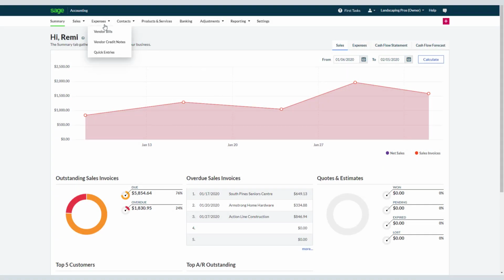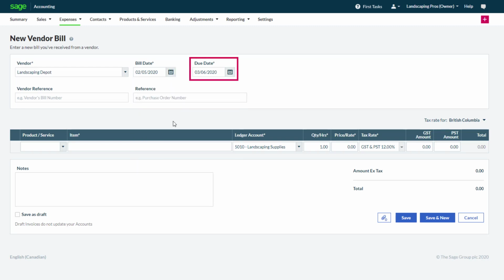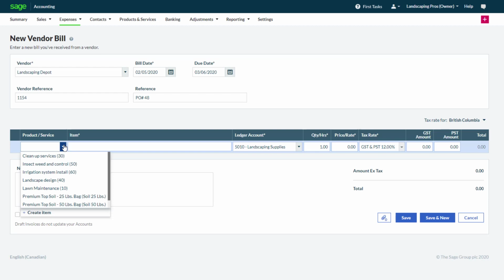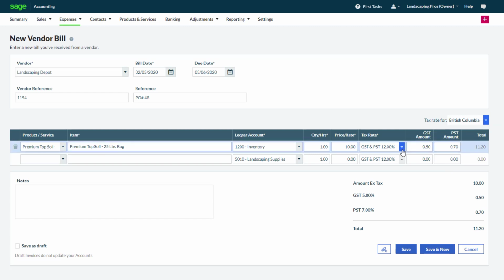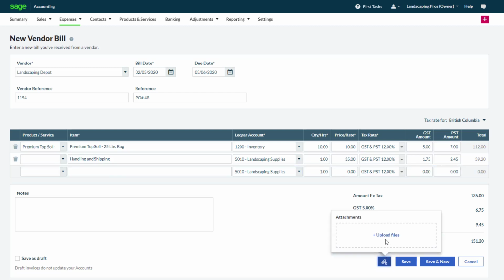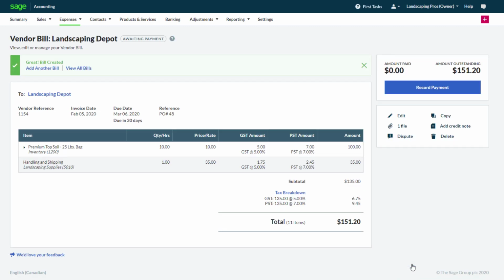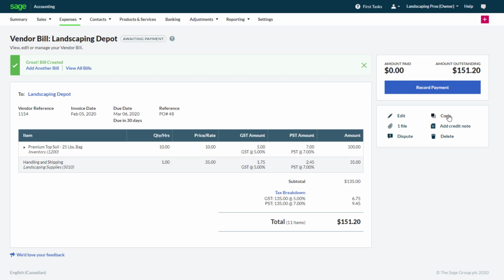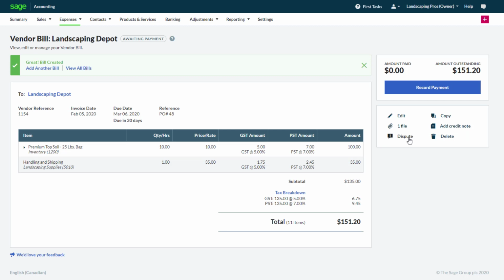Sage Business Cloud Accounting - Vendor Bills (Canada)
This video describes how to record and manage vendor bills in Sage Business Cloud Accounting.